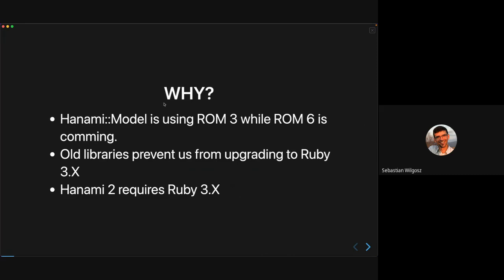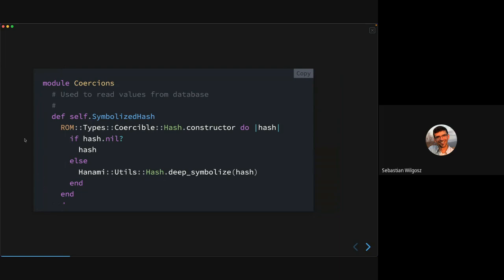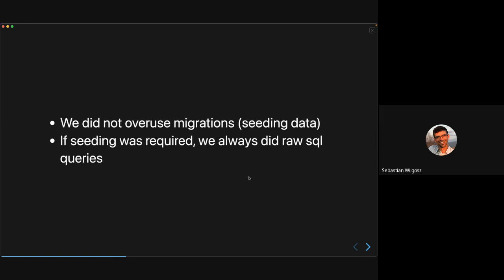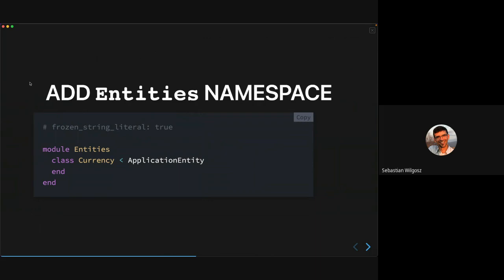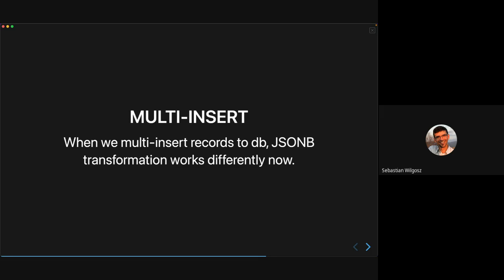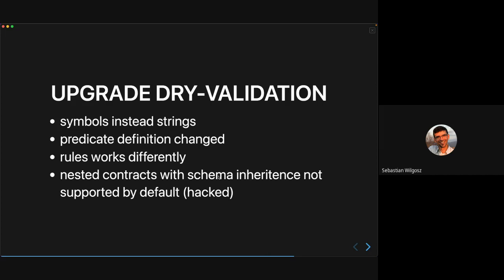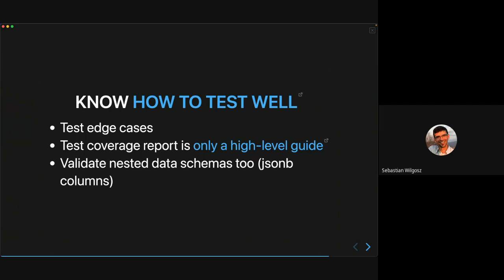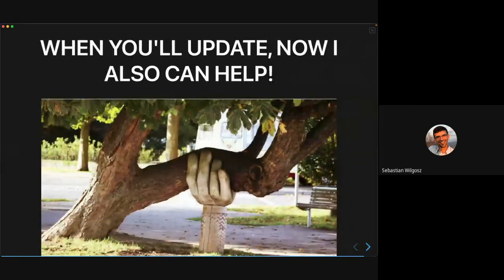Hanami Upgrade Step 1 - Hanami::Model to ROM 5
We started to upgrade our services in Ascenda to prepare for the Hanami 2 release.

The first step is to upgrade our persistence layer, get rid of hanami-model, and use ROM 5 directly.

In this video we briefly go through the changes we made, and we'll follow-up with the series of articles on our blog.